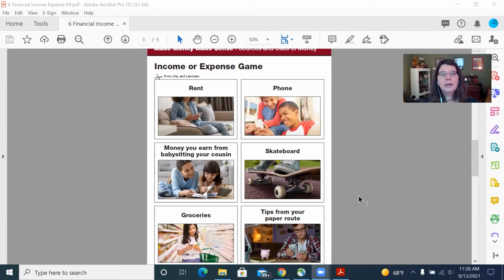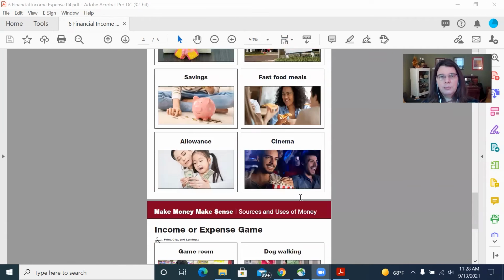Sources and Uses of Money